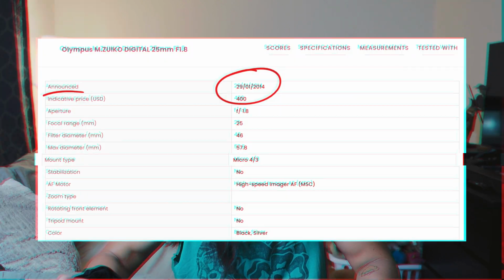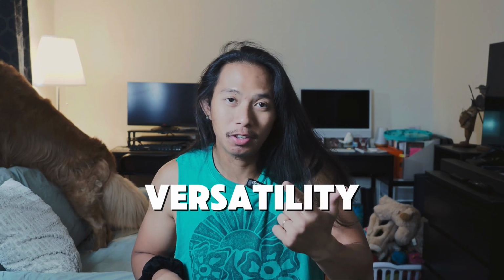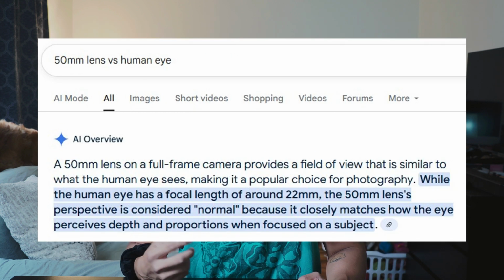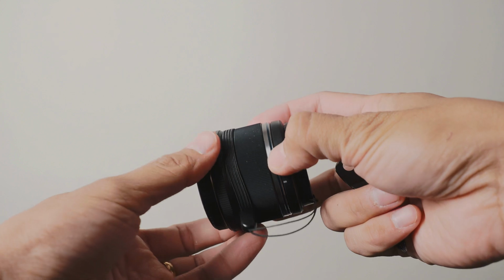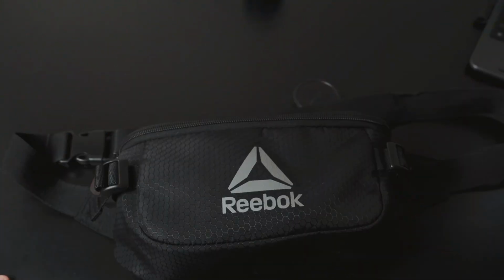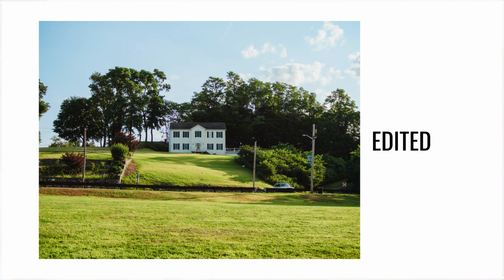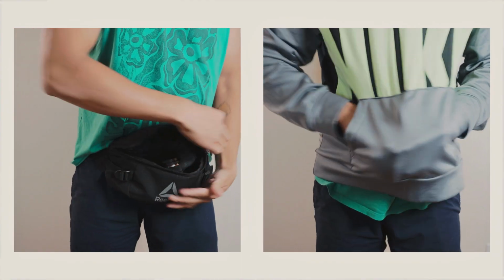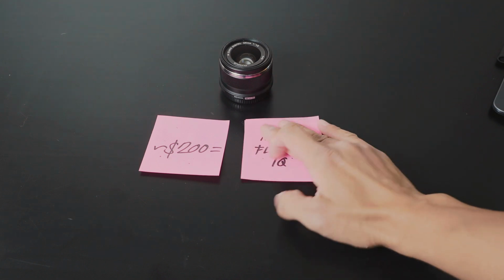Olympus 25mm f/1.8: Your Next Everything Lens (Review)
I got this lens a month ago and it's quickly been my favorite lens, replacing my Olympus 12-40 f/2.8 as my go-to. My EDC is now one zoom lens lighter and 1 1/3 stops of light brighter thanks to this lens.

Here's my full review of the Olympus M.Zuiko Digital 25mm f/1.8. Hope you enjoy!

~Chuck

Timestamps:
00:00 Intro
00:20 Price and availability
01:00 Focal length practicality
01:54 Maximum aperture
02:12 Close focusing distance
02:39 Build quality
03:14 Autofocus and image quality
03:49 CONS
04:32 Conclusion: Who's this for?